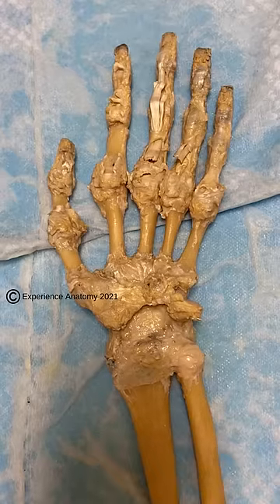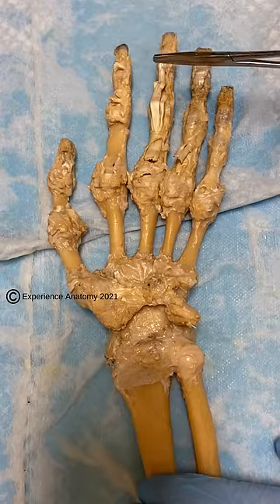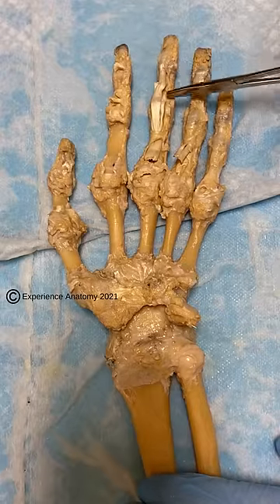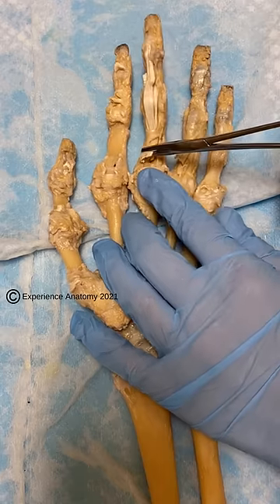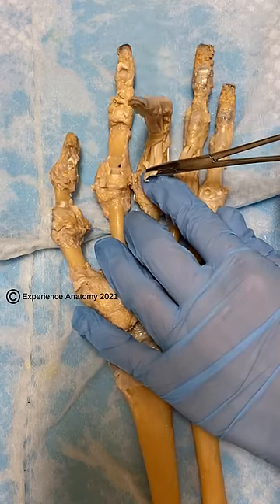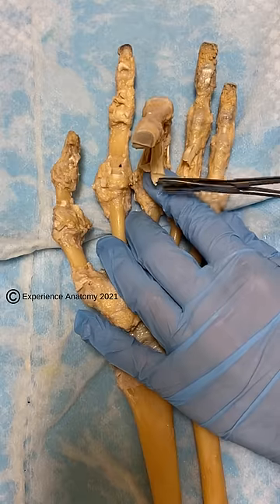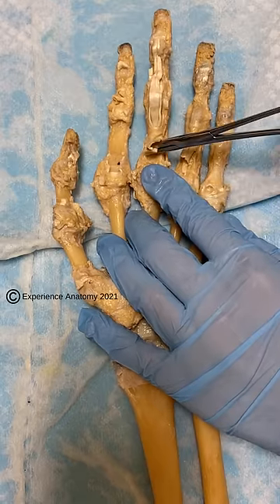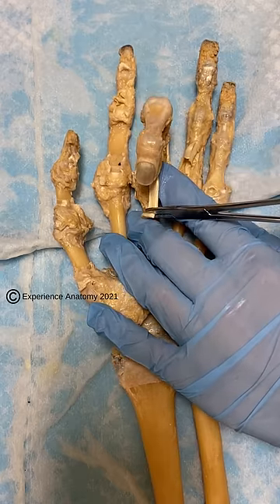Finger Tendons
Take a look at the two tendons that flex the distal joints of the fingers - the flexor digitorum superficialis and flexor digitorum profundus.
Anatomy lesson by Rachel Klaus